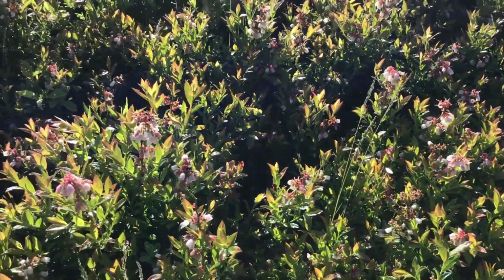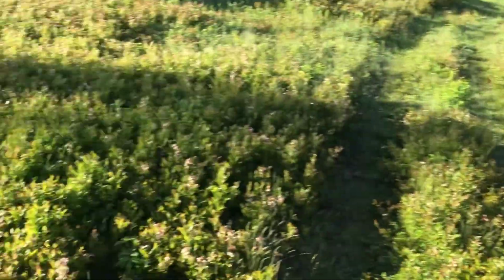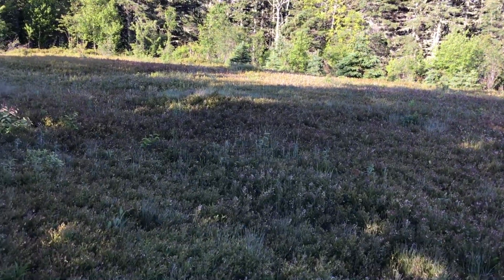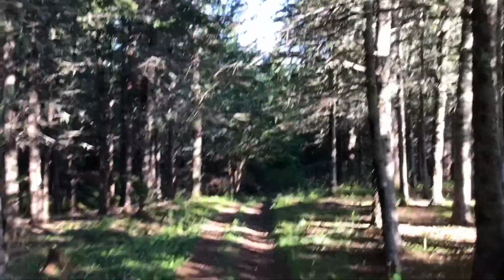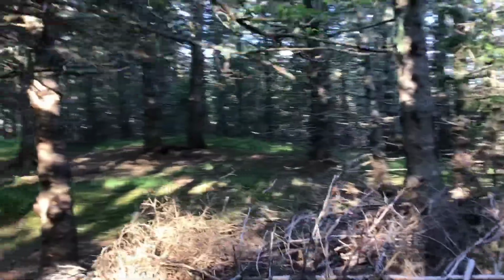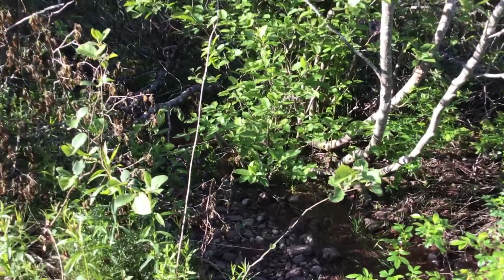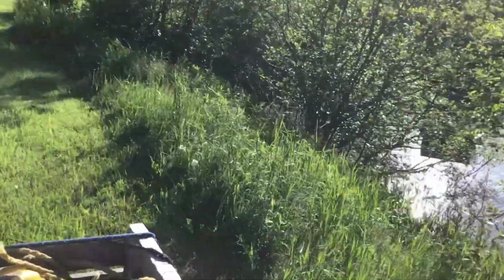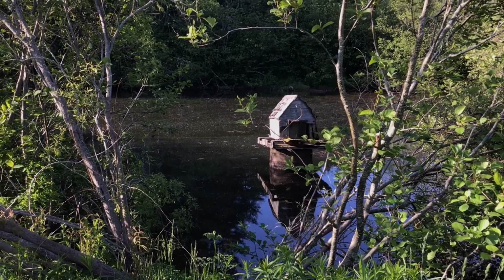Blueberries & tour w/ Ted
Checking blooms on low bush blueberries